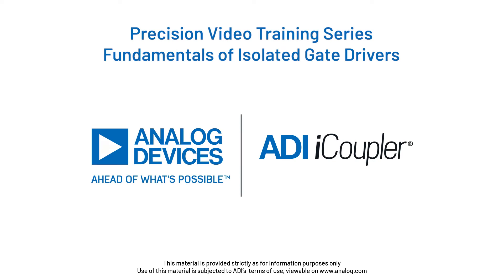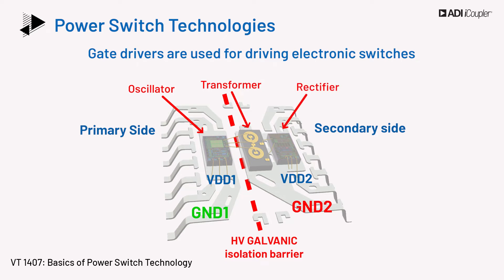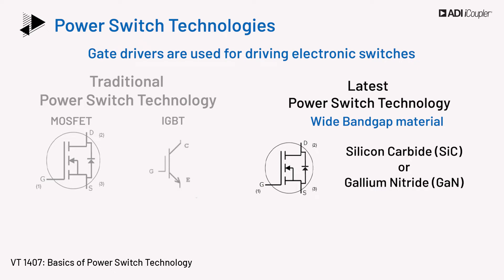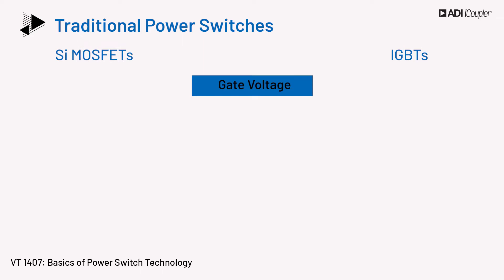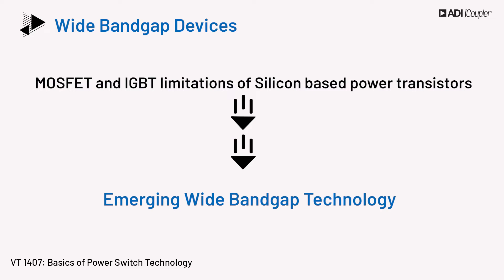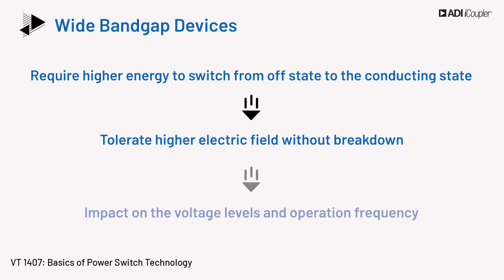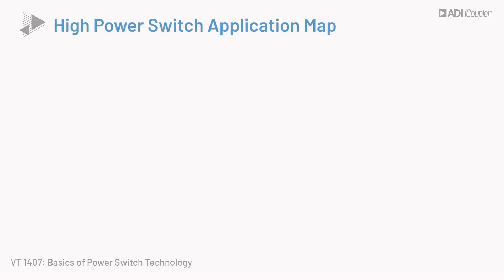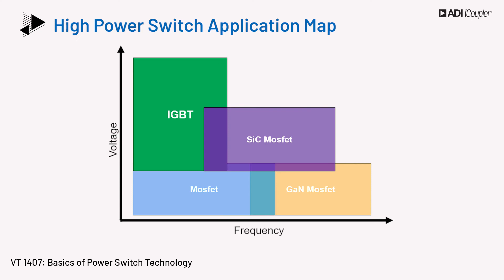VT1407: Basics of Power Switch Technology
Learn about Analog Device's iCoupler digital isolation.  This video is the first in the series and will discusses the need of gate drivers and reviews available devices used in power conversion and their drive requirements.  We'll cover topics ranging such as identifying traditional power switches and newer Wide Band Gap devices, provide detailed explanations on how they operate, and delve into further understandings as to why gate drivers are needed to drive those switches.